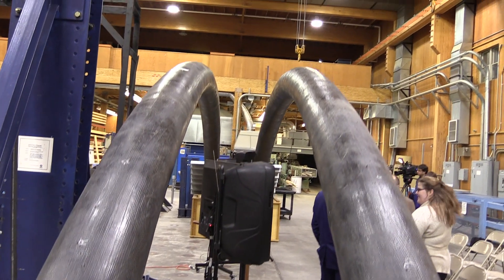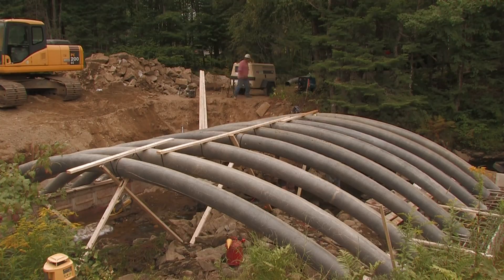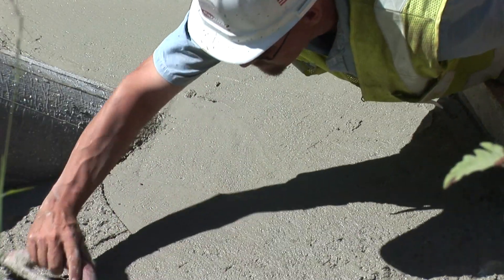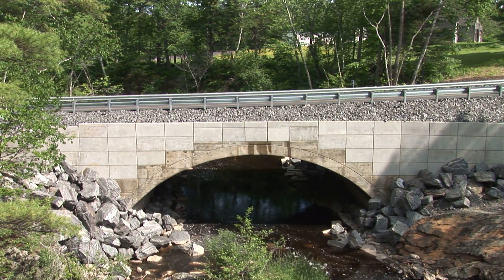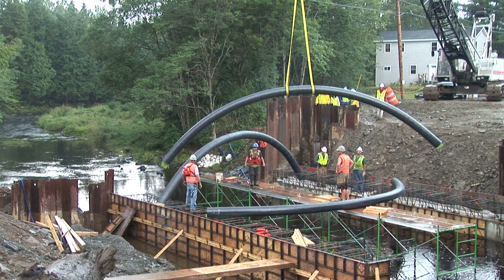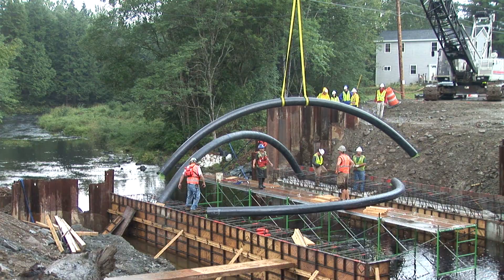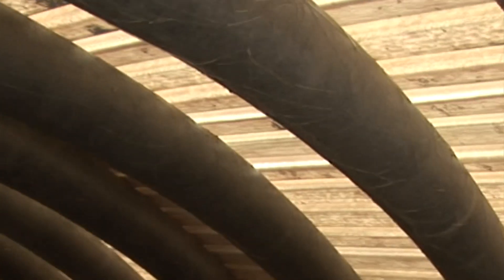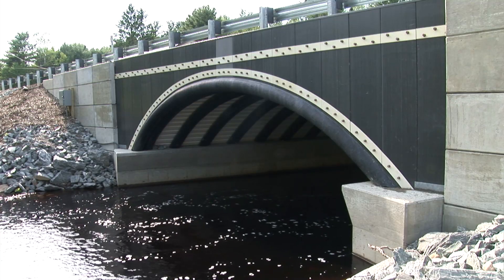Bridge in a backpack spinoff company agreement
Advanced Infrastructure Technologies (AIT), a University of Maine spinoff company, has signed an exclusive distribution and marketing agreement for North America with Terre Armee Group/Reinforced Earth Company (TA/RECo). This formative agreement will help grow adoption of UMaine’s patented composite arch bridge technology in North America, with the intent to expand into international markets.